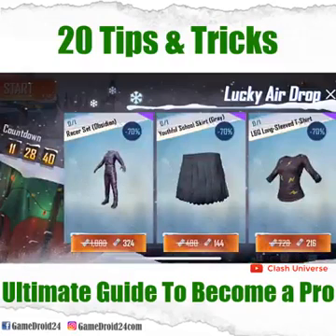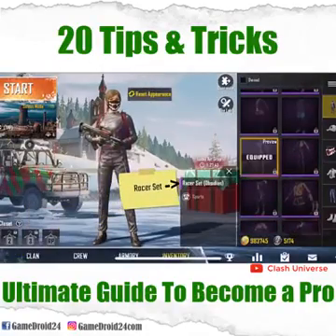20 Ultimate Tips &Tricks guide To Become a Pro in PUBG mobile